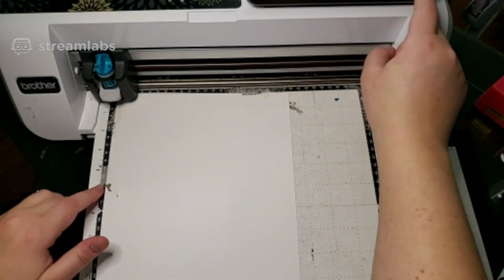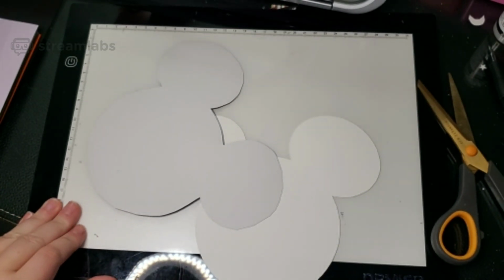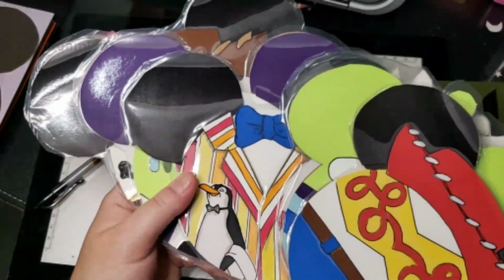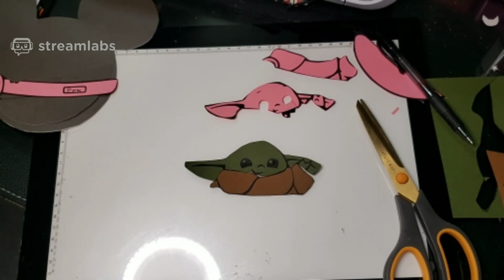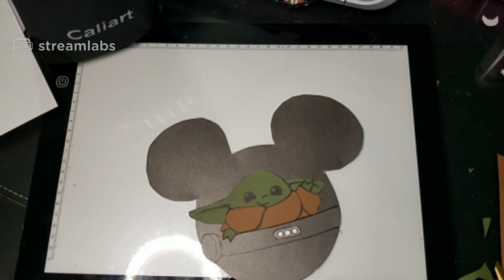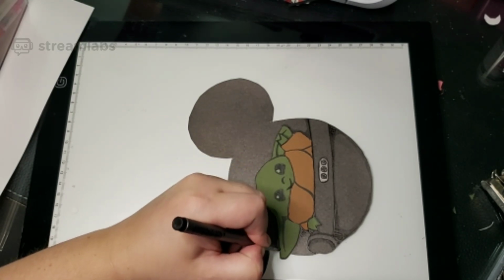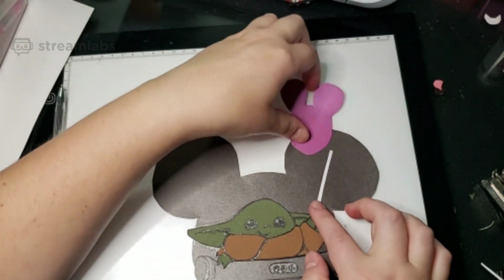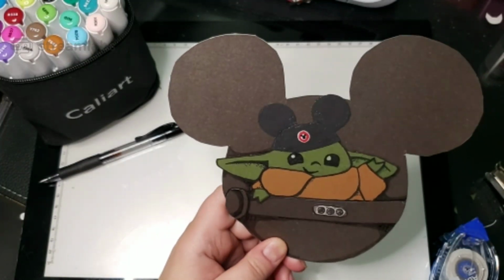🔴Live: Baby Yoda The Mandalorian Grogu Mickey Mouse Door Decorations Art Star Wars Eggs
We created live today with a bunch of amazing people! What a fun session!! This is a really easy Mickey Mouse Shape to create for your windows at the Parks! We love being able to share some creative time with you!

TUBEBuddy - wonderful help if you are a YouTube Creator with keywords and encouraging best practices.

Some of our favorite products:
► Star Wars The Child Talking Plush Toy
► Star Wars The Child Plush Toy, 11-inch
► Funko Pop! Star Wars: The Child
► Star Wars The Mandalorian Shirt
► Star Wars The Child Floating Pod PopSockets
► LEGO Star Wars Collector's Millennium Falcon
► Sideshow Star Wars Luke & Yoda Dagobah Training statue
► Star Wars Princess Leia as Jabba's Slave Deluxe Statue